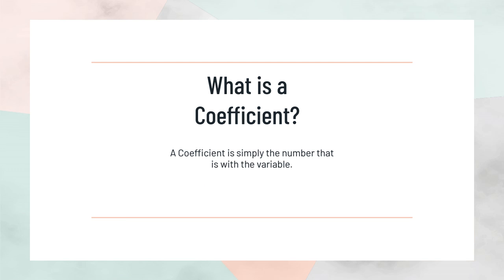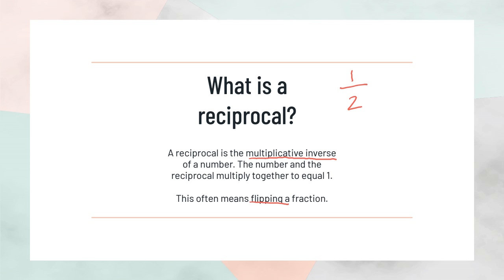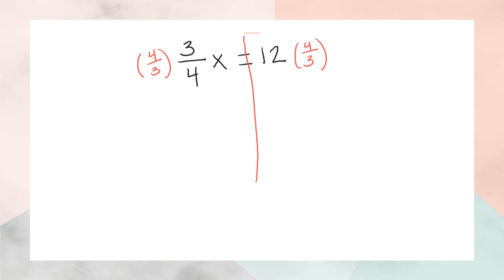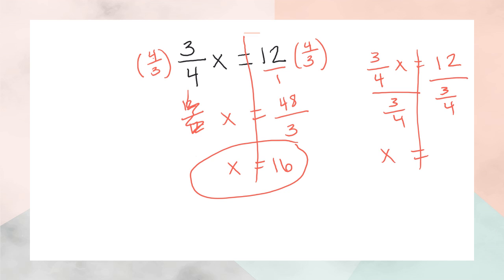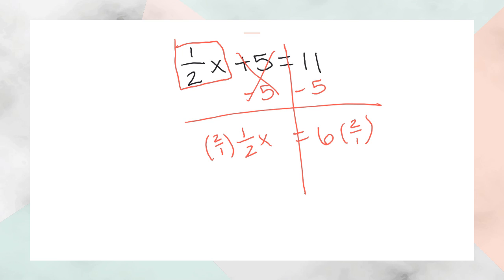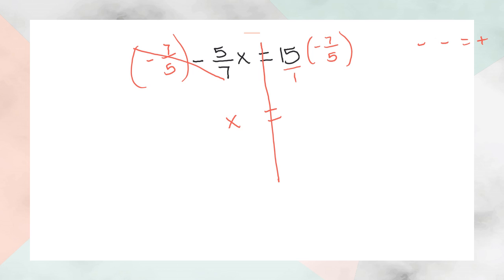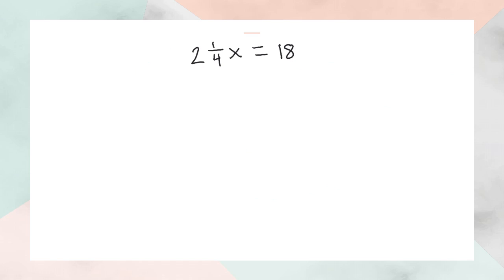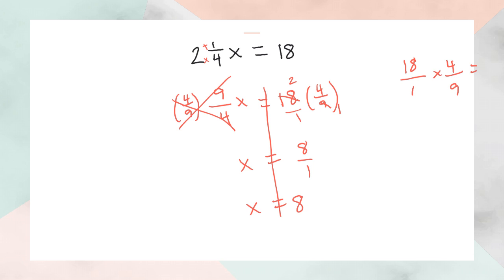Solving Equations with Rational Coefficients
Today we will learn how to solve equations with rational coefficients and learn what a coefficient is and what a reciprocal is!